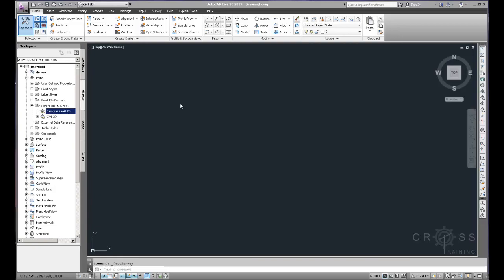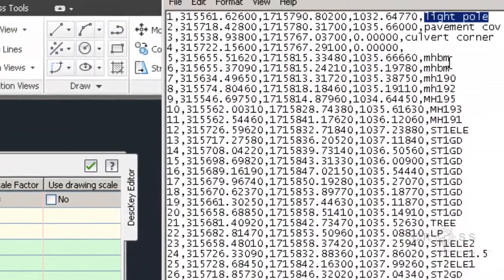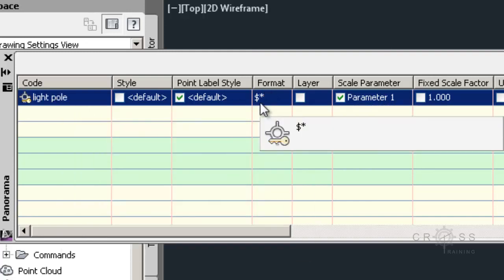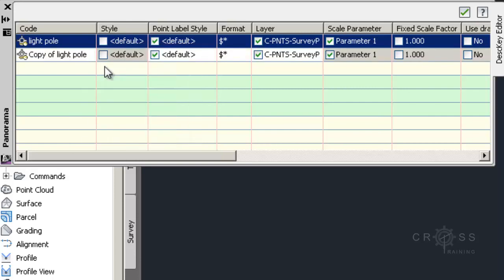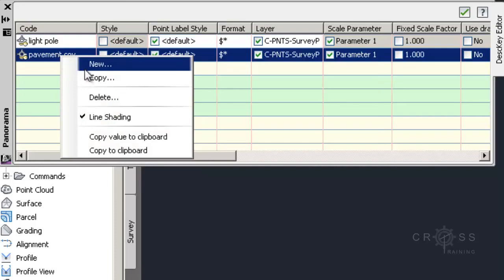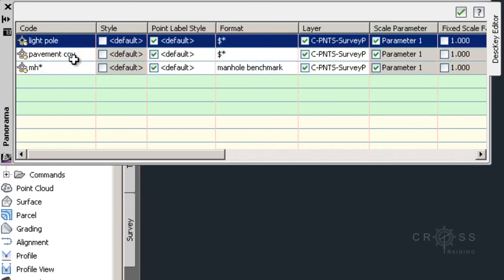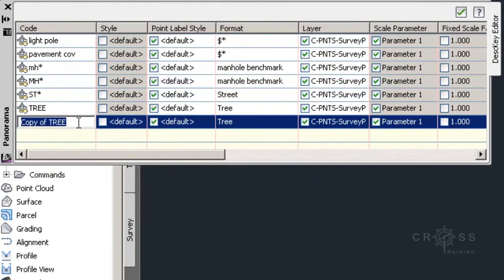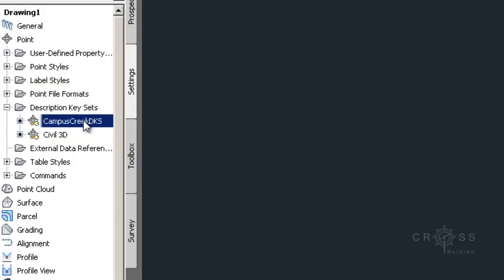Editing Description Key Sets on civil 3d point data insertion